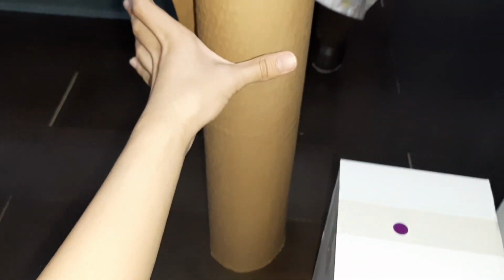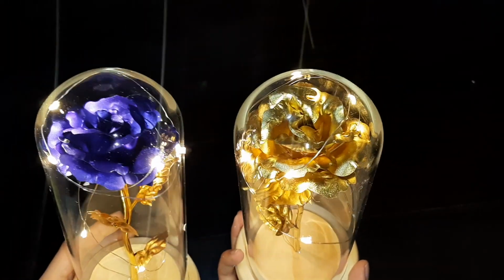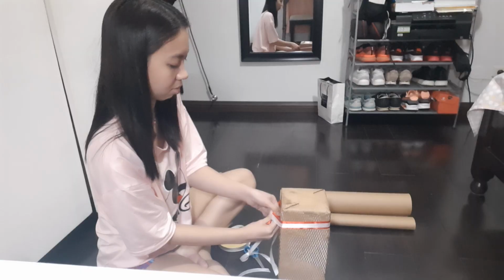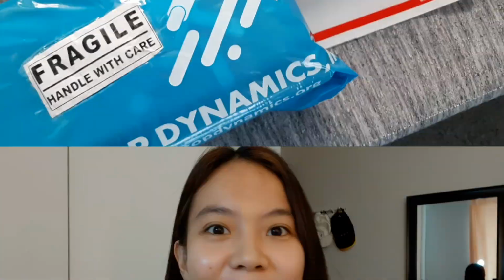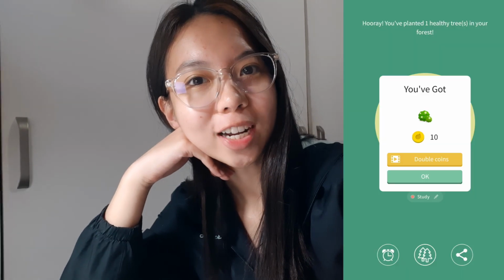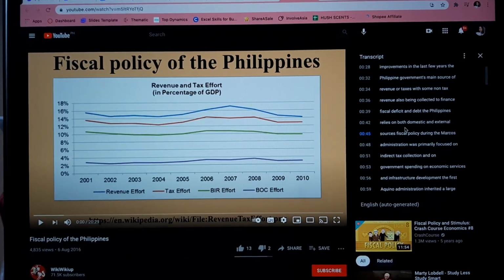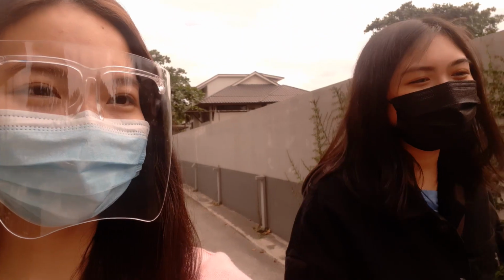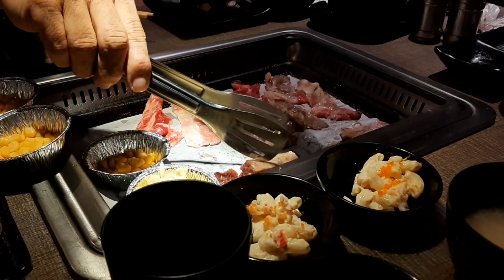HOW I PACK MY VALENTINE'S DAY ORDERS + finals week vlog (Philippines) | Ericka Javate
HOW I PACK MY VALENTINE'S DAY ORDERS + Finals Week (Philippines)

Video Mentioned:
SHIPPING COURIERS REVIEW (PHILIPPINES) FOR ONLINE BUSINESS /Sonic Express, J&T, etc.

Workout of the Day:
10 Minute Workouts

Veryyy busy week vlog! Hi everyone I hope you enjoy this vlog watching me on how I pack my orders during the week of Valentine's day PLUS its my finals week too!

L I N K S / T I M E S T A M P S

Leave a "♥️" if you are reading this! Much love 🥰